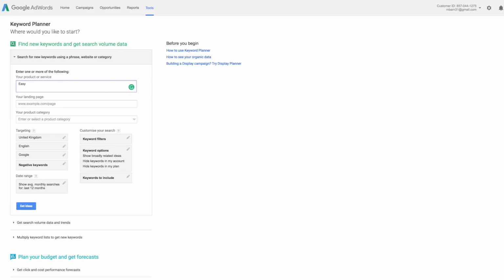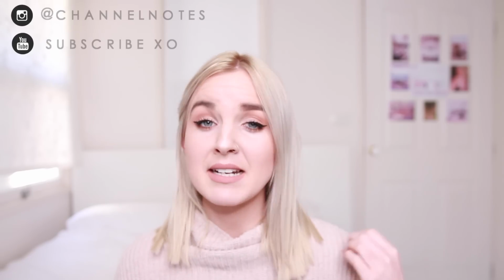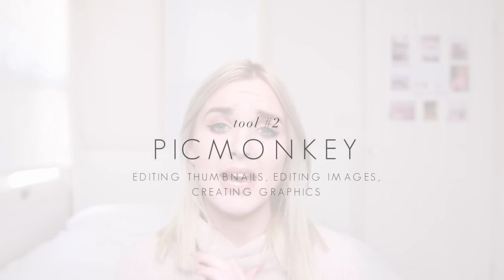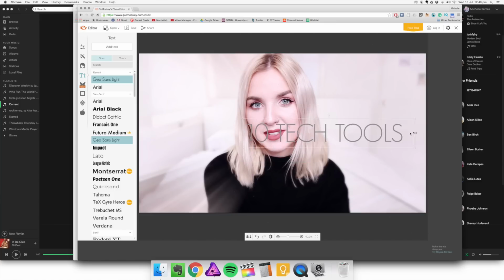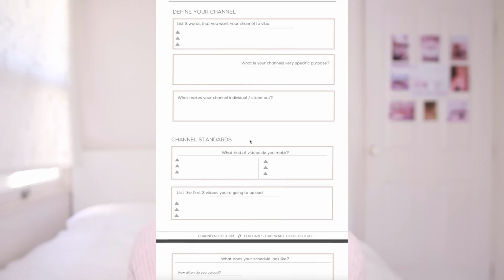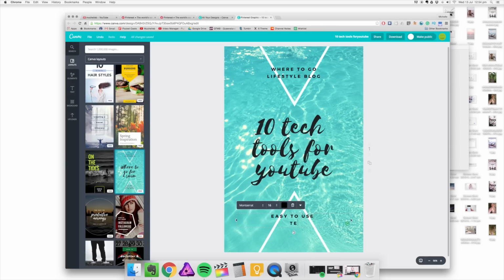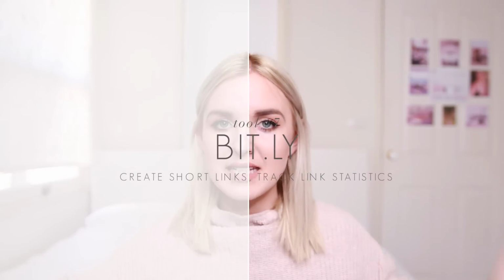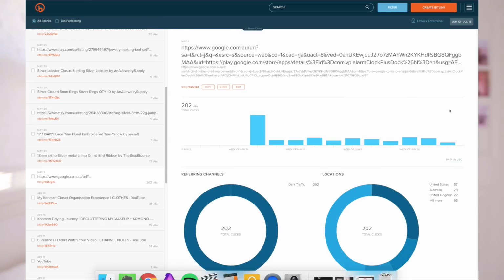8 Free Tools for Youtubers | CHANNEL NOTES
Free tools for youtubers!

Create your Channel Plan Video (the download is in the description!)

▼ ▽ JUST FOUND CHANNEL NOTES? WATCH THESE.

Sign up to get my (v free and helpful) Youtube Checklist re. Killing it On Youtube  -

▼ ▽ CHANNEL NOTES

Helping the creative babes of the world start and build authentic youtube channels that attract the best kind of subscribers.